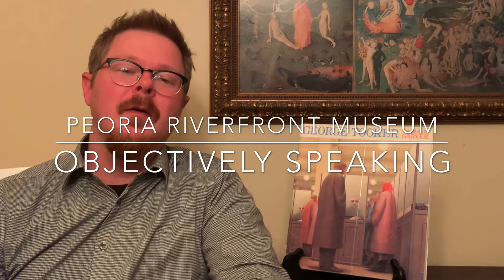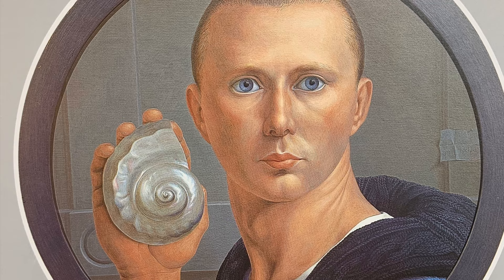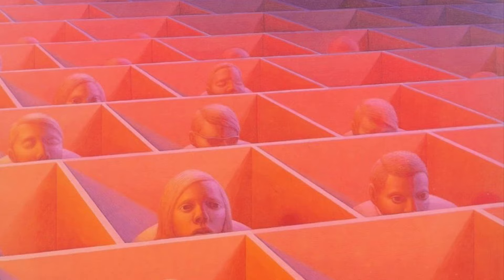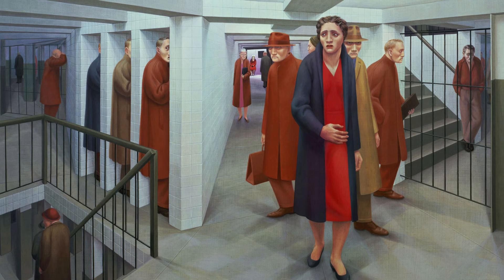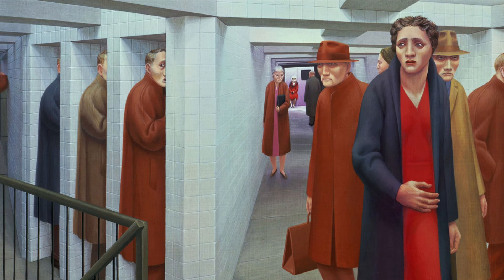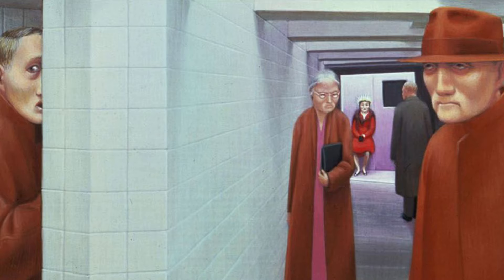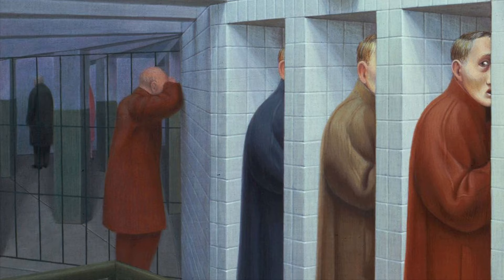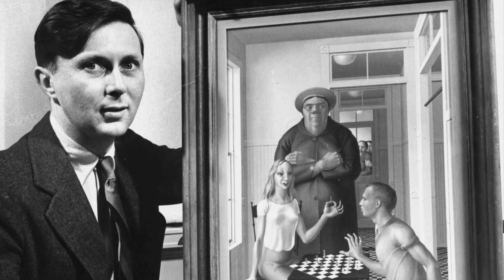Curators Collect | George Tooker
Curious about what curators themselves collect? Curator of Art & the Center for American Decoys Zac Zetterberg takes you through his own home and private collection, offering a fascinating insight into the stories of objects not usually seen.

This is the story behind Zac Zetterberg's book on artist George Tooker.

Curious about what curators themselves collect? Curator of Collections & Exhibitions Bill Conger and others take you through their own homes and private collections, offering fascinating insight into the stories of objects not usually seen.